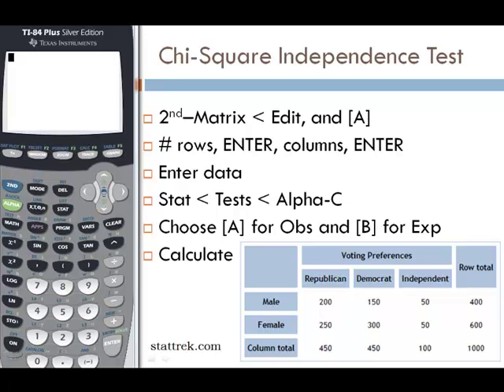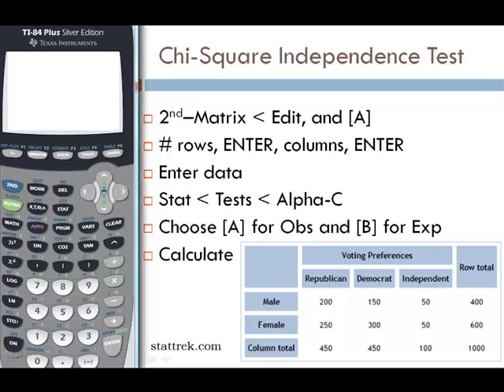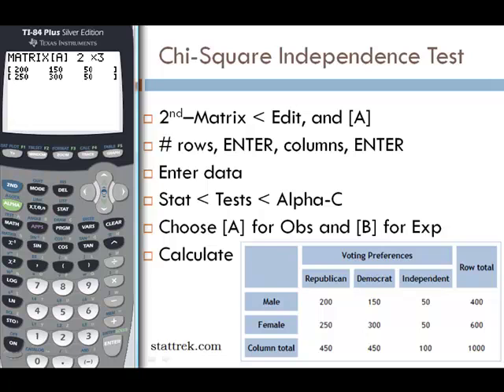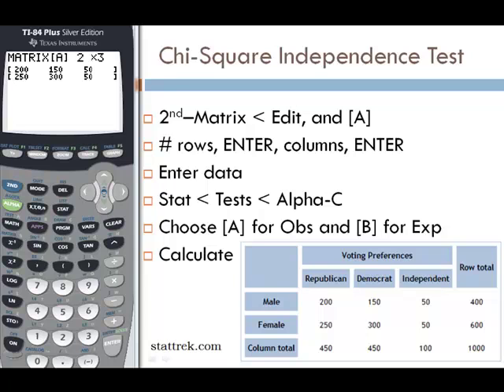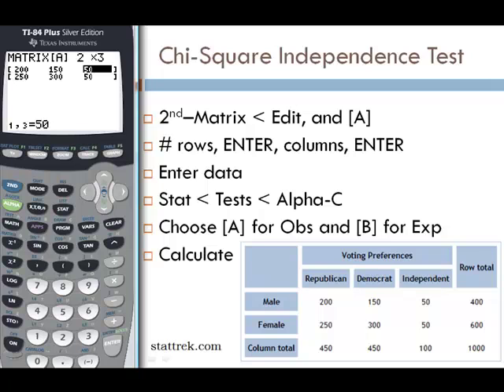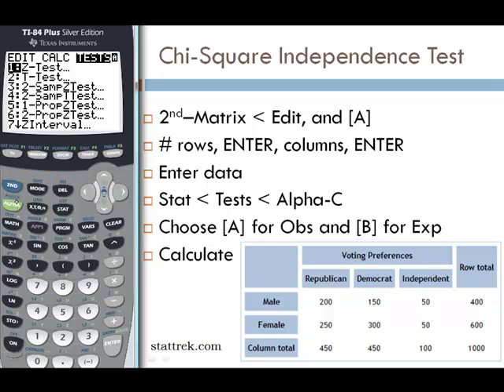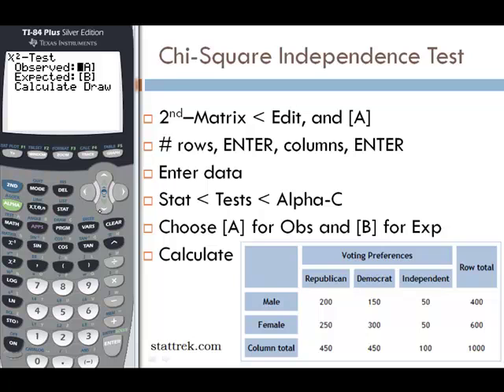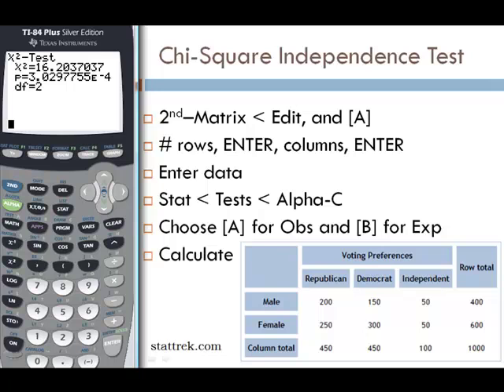Chi-Square Independence Test on TI-84 Calculator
The Chi-Square Independence Test can be used on bivariate data to see if the two variables are associated with each other.  This video details how to perform this test on the TI-84 (or TI-83) calculator using the matrix to store the data and then the X^2 function.